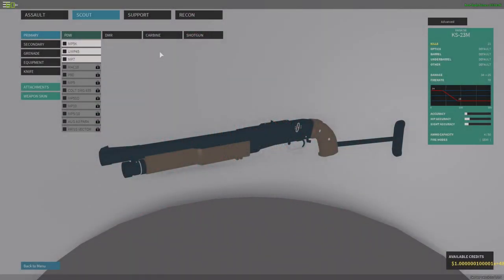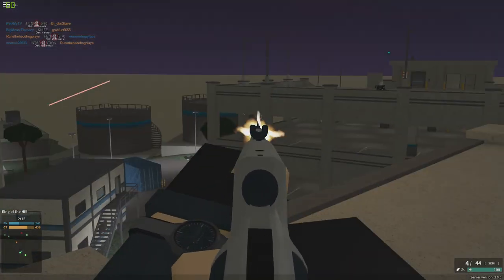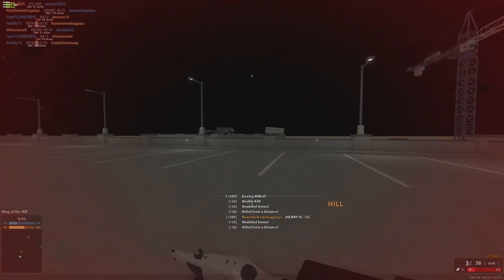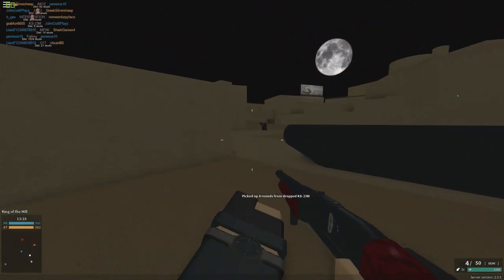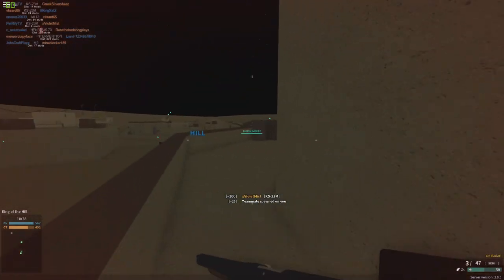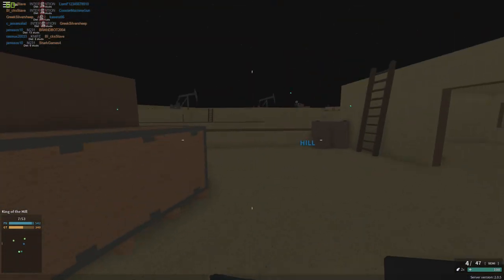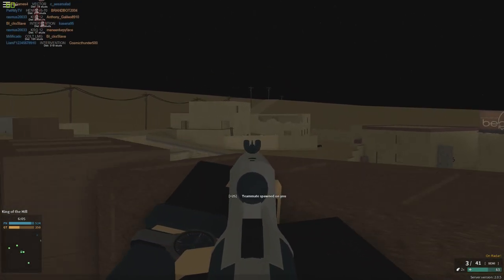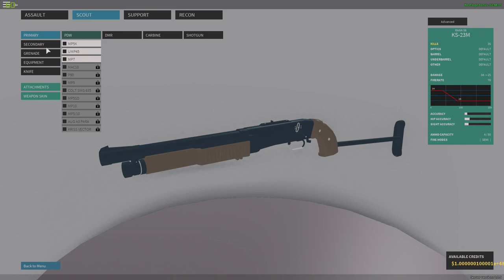Phantom Forces - NEW SHOTGUN & BATTLE RIFLE